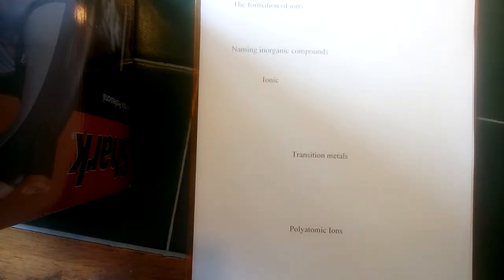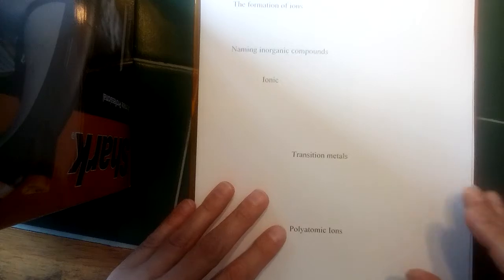Chapter 2 part 6